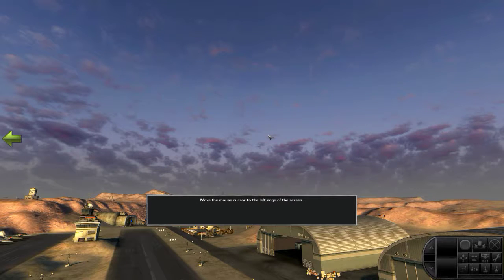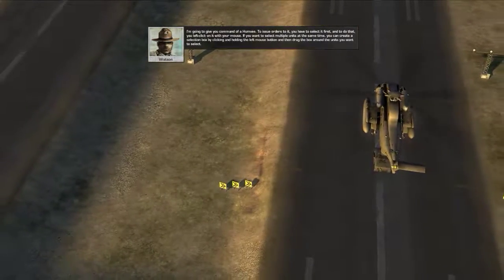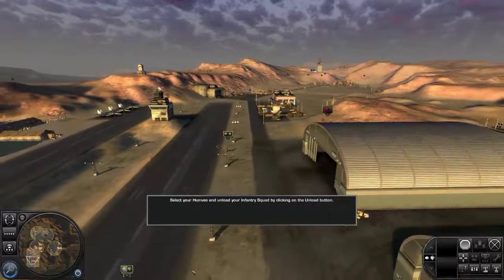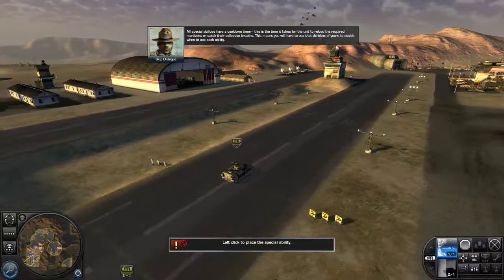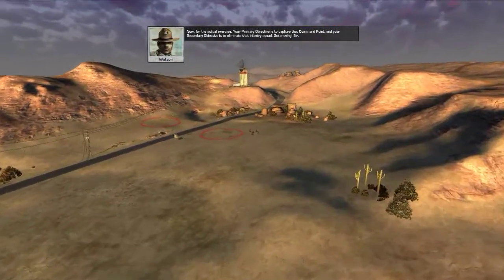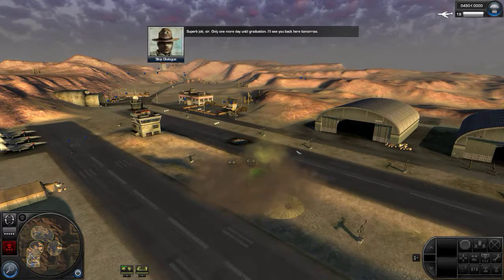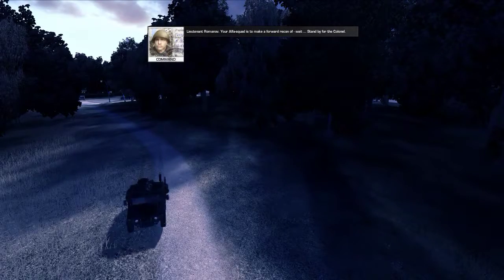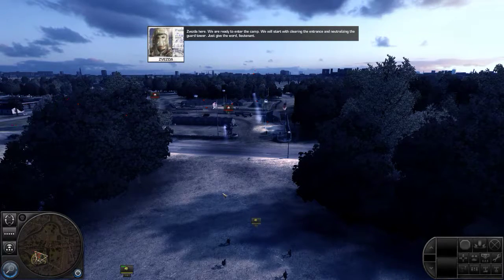Let's Play with World in Conflict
I miei gametag su:
PSN: Cateye10
Xbox Live: Cateye10
Steam: Cateye10
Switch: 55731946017